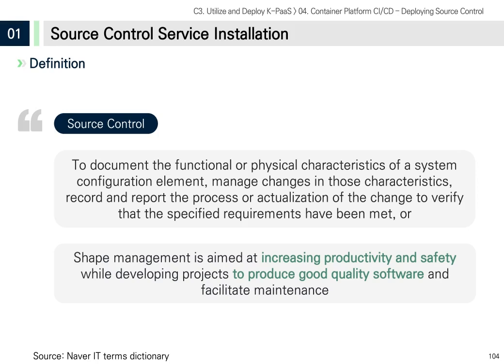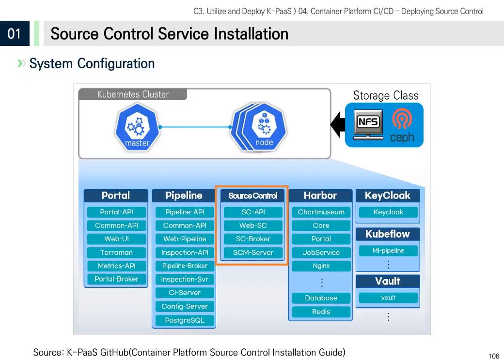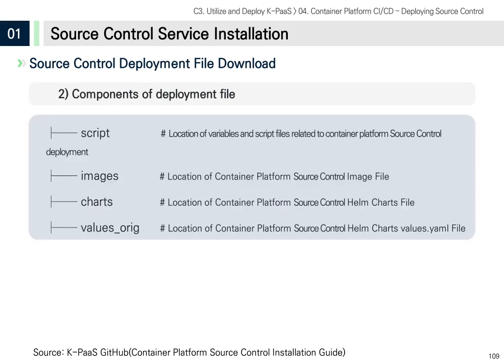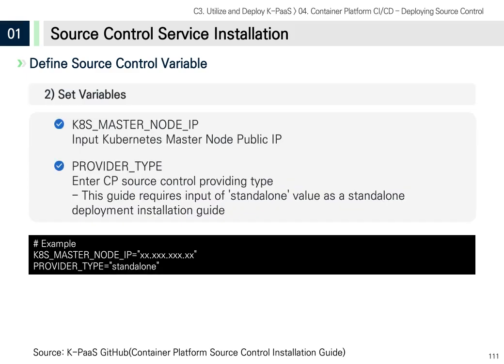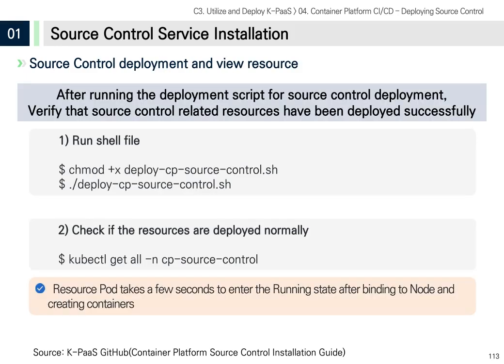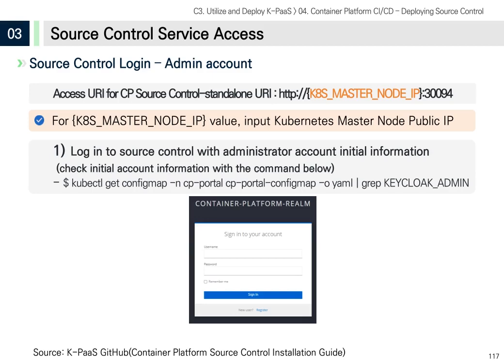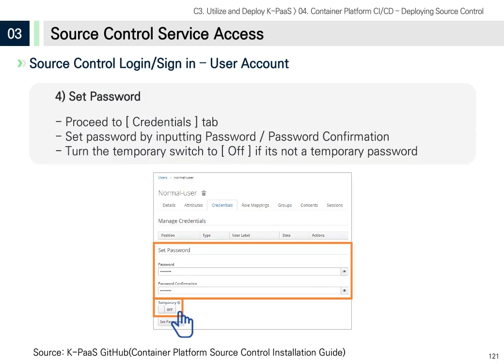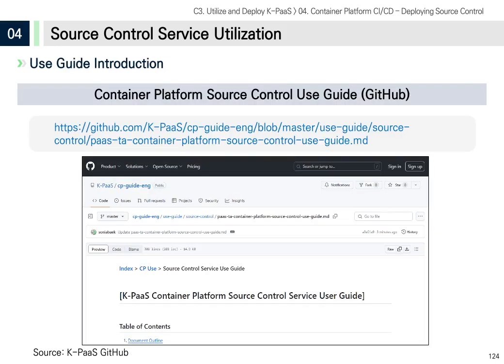Day 3 Section 4 Deploying Container Platform CI/CD - Source Control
Day 3 Utilize and Deploy K-PaaS

00:16 Part 1 Source Control Service Installation
05:23 Part 2 Source Control Service Installation Demonstration
05:32 Part 3 Source Control Service Access
07:09 Part 4 Source Control Service Utilization